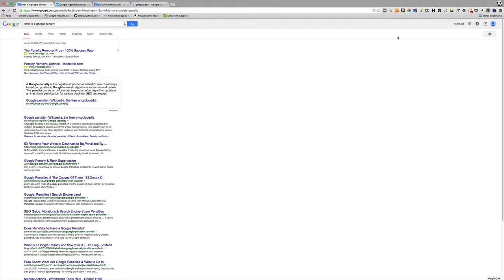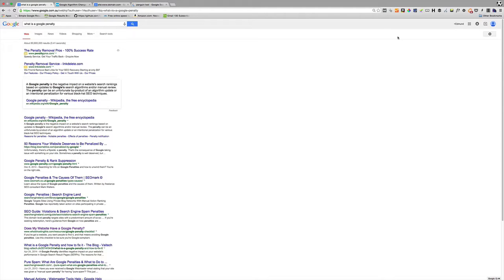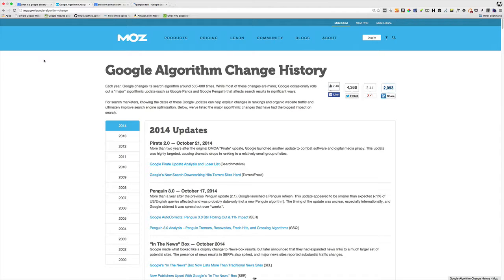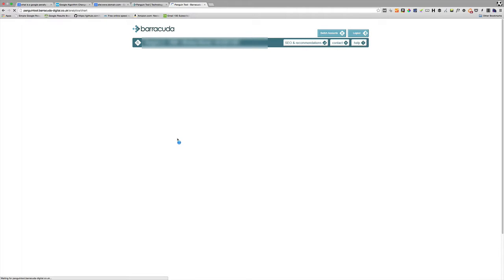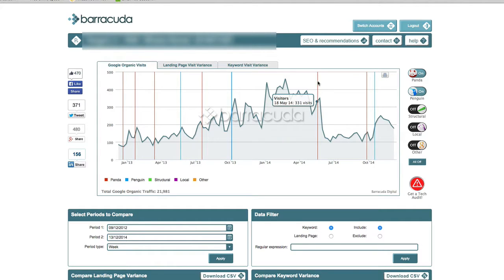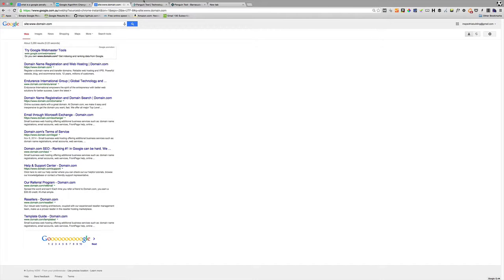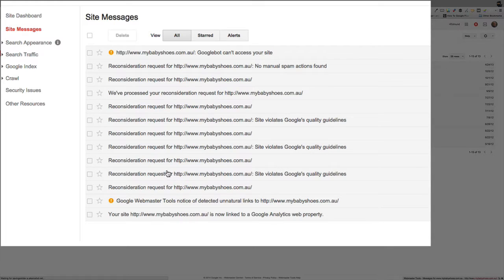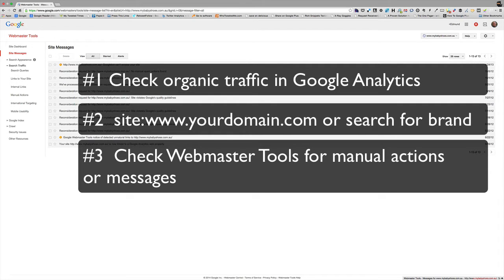How to Check if Your Website has a Google Penalty Algorithmic or Manual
When starting an SEO campaign you need to check whether your site has been impacted by a Google penalty.  Otherwise,  all of your marketing efforts will not improve your rankings.  In this video I show you how to check if your site has been impacted by a Google penalty.